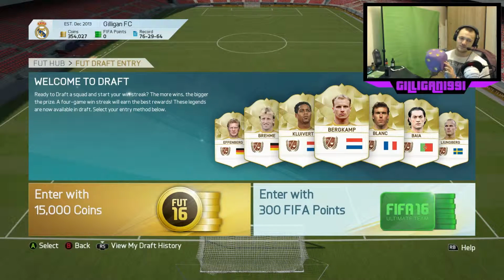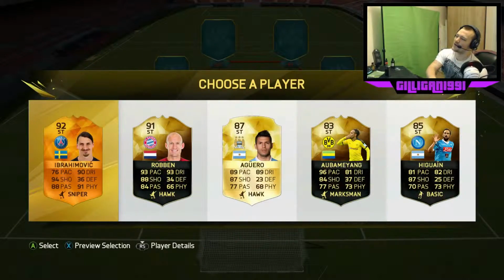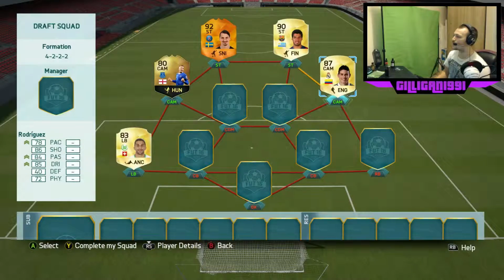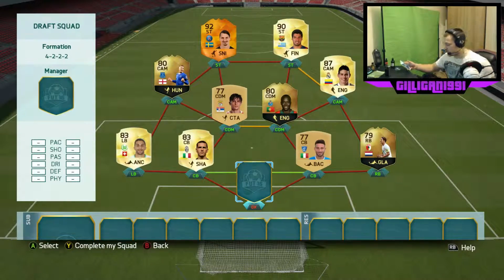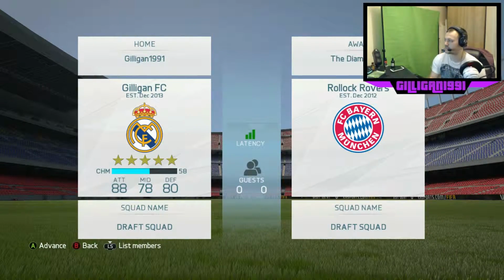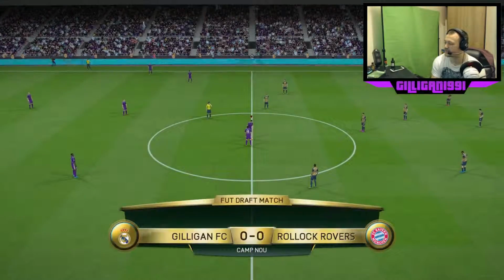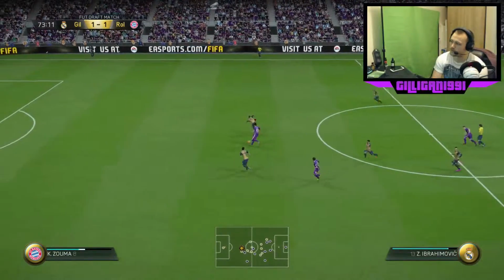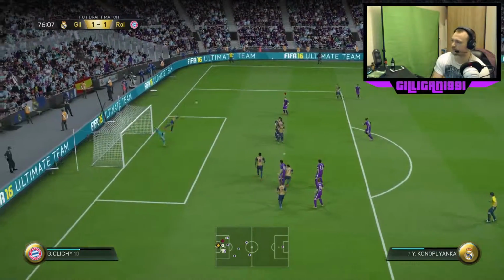FIFA 16 | FUT DRAFT | LET THE DICE DECIDE!!!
FIFA 16

Guys it’s normally time for Fifa Ultimate Team. But today it's Fifa Draft that i'll be playing. All comments and advice taken on board. Hope you all like it and hope to see you again!

If you want to be part of my passion and be informed about my new videos?

My videos vary massively and I try to cater to all different tastes and interests, but the main objective is to enjoy myself. Hopefully it will amuse, excite or entice you too.

Outro & Intro Song:
- 00:48
ABSRDST – Skin Contest ft. JSTJR